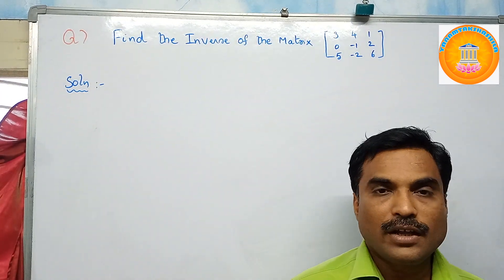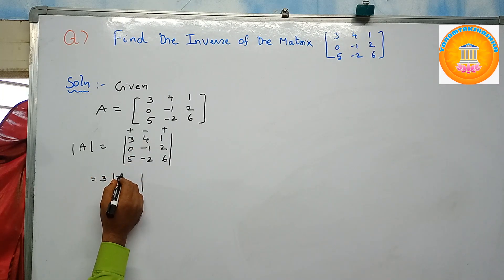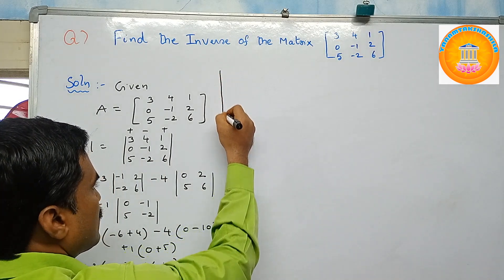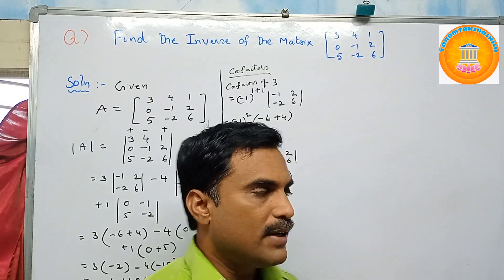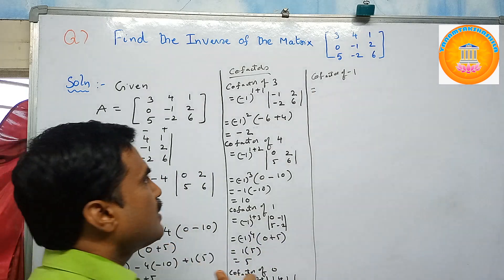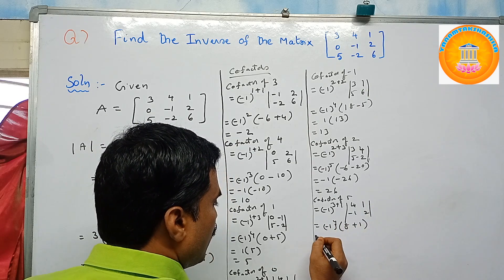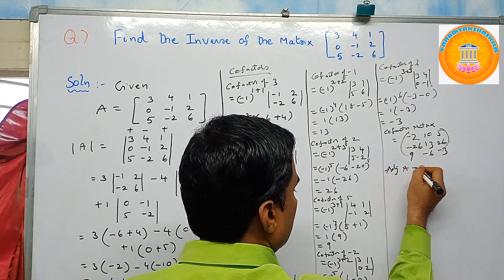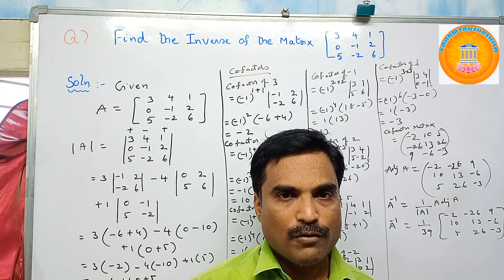Inverse of a Matrix of order 3 - Example - 2